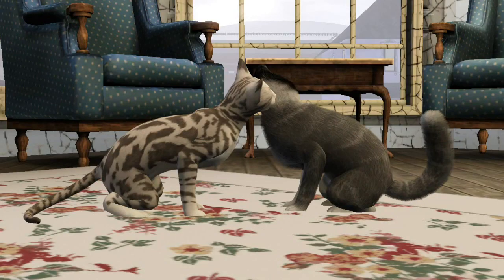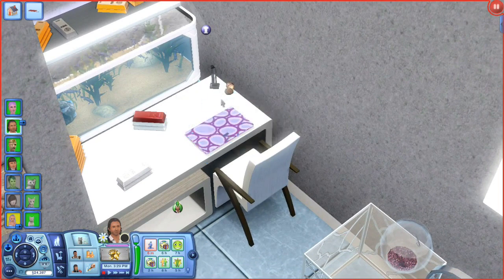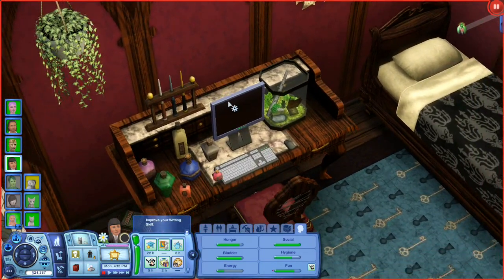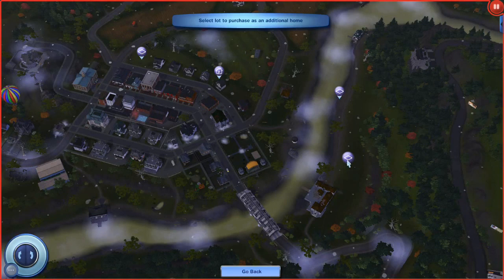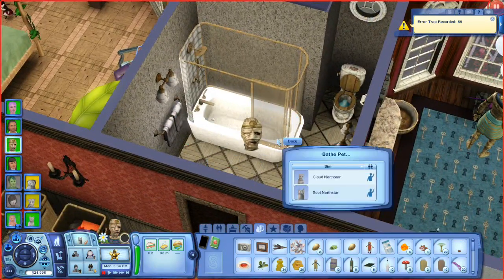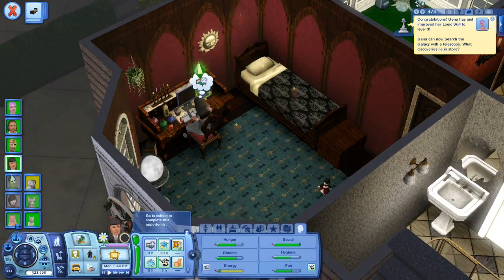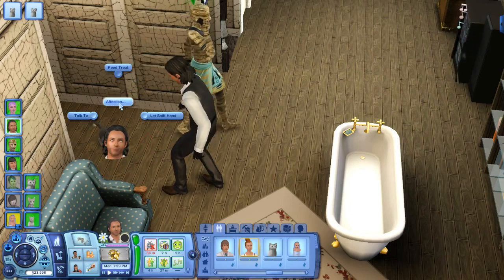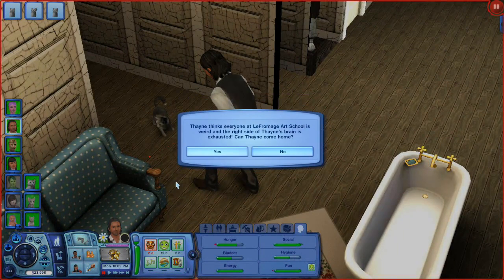Sims 3 Supernatural Legacy || Magic-Resistant Flea Infestation - Part 28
Despite Darien's best efforts the cats resist any attempt to lure them into a magically laced flea-bath! Will he have to resort to - GASP! - technology?!

Care to see the family from their humble magical beginnings?

Witches, faeries, and mummies - oh my! Join Seri the Pixel Biologist as she weaves the legacy of the supernaturally gifted Northstar family in Sims 3 with the Supernatural (and all the other!) Expansions and lots of Sims 3 mods and custom content!

The ever-growing Northstar family continues pursues their dreams among the shadowed, foggy reaches of their supernaturally filled town of Haunted Meadows. Populated with vampires, werewolves, mad scientists, and flying witches Haunted Meadows has proven to be the perfect place for legacy founder Darien Northstar to settle down and raise his ever-growing and exceptionally eccentric family.

Married to his beautiful (and very long-lived) fairy-mad-scientist Gena and father of a several supernatural children, Darien has had a successful life. As he and his home-grown coven continue expanding, what mysteries will they discover?!